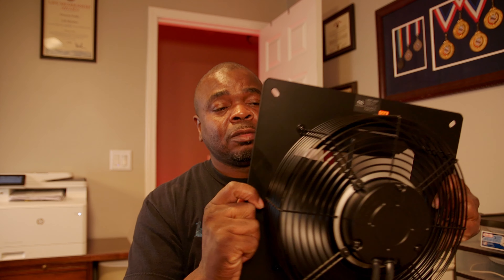AC Infinity S10 Airlift Fan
A look at the AC Infinity S10 Airlift Fan;

A high-airflow exhaust fan designed to ventilate out heat, moisture, odor, and dust from various spaces.

Features an 8-speed manual controller utilizing PWM. See T-Series for temperature and humidity controls.

Innovative EC-motor with PWM-control maximizes airflow while reducing energy consumption and noise levels.

Features galvanized-steel shutters, aluminum blades, and IP-44 rated to be highly resistant to liquid and dust.

Fan Size: 10” | Dimensions: 13.0 x 13.0 x 5.9 in. | Airflow: 1014 CFM | Noise: 58 dBA | Bearings: Dual Ball